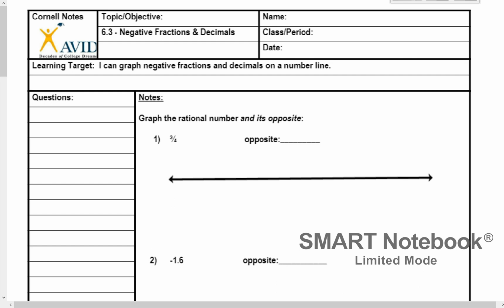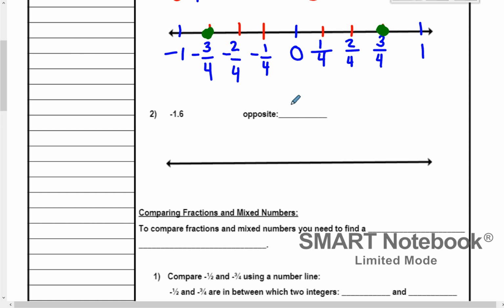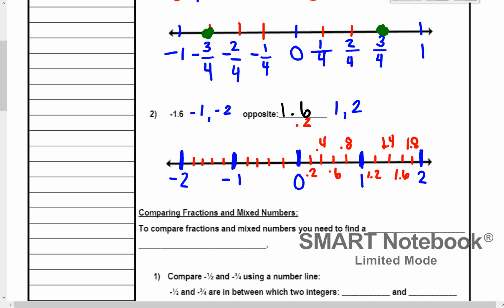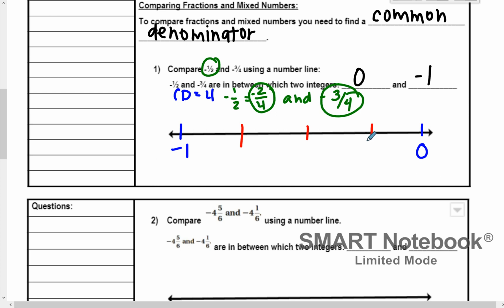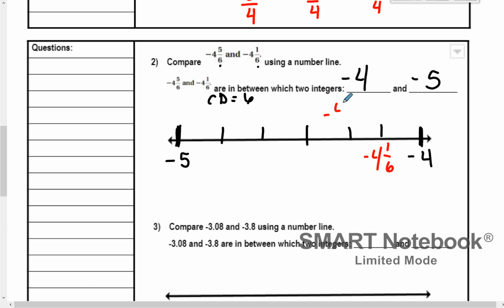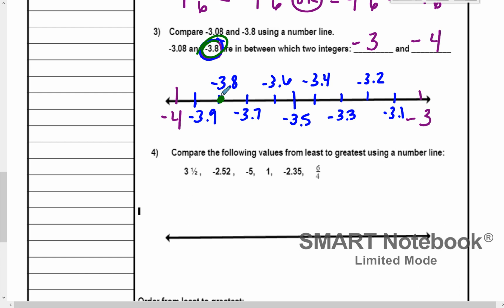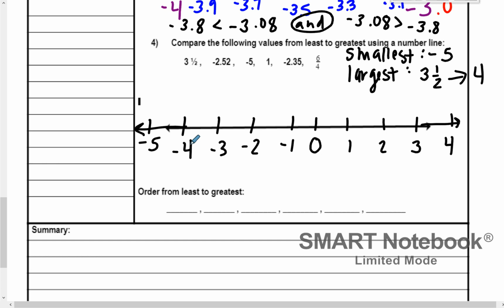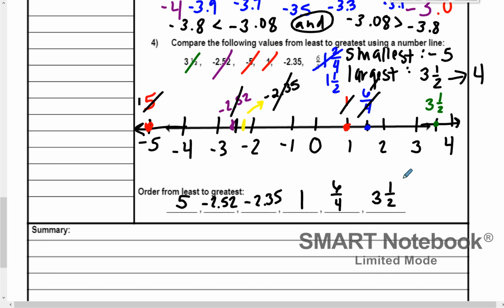6 3 Negative Fractions and Decimals Video Notes